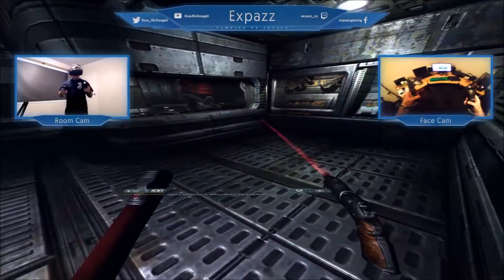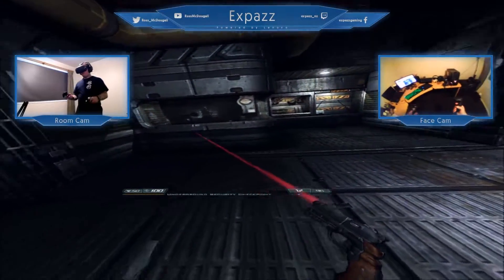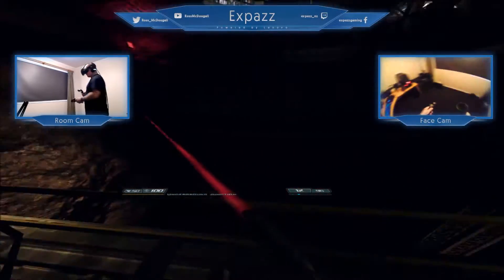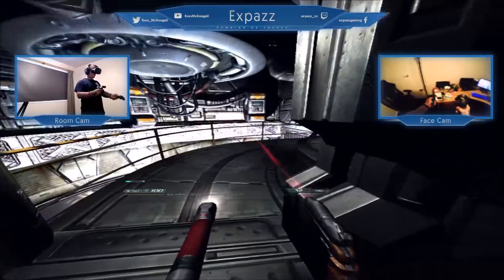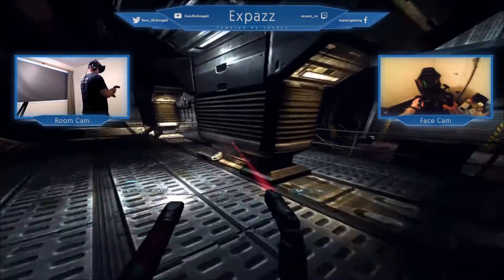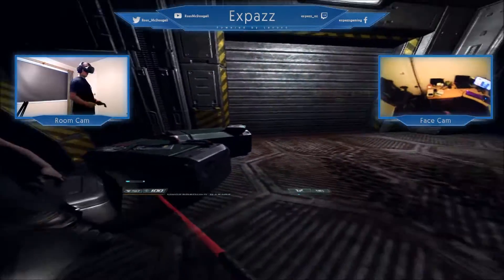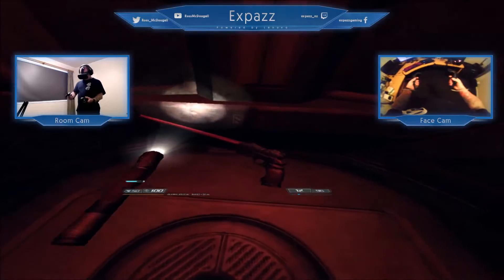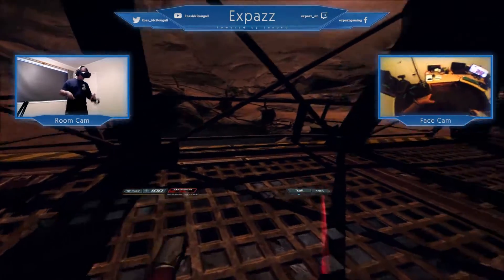Doom 3 in VR?!?! AMAZING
Doom 3 in VR?!?! Check out this amazing mod that gives HTC Vive support! All you need is the mod below and Doom 3 BFG Edition.